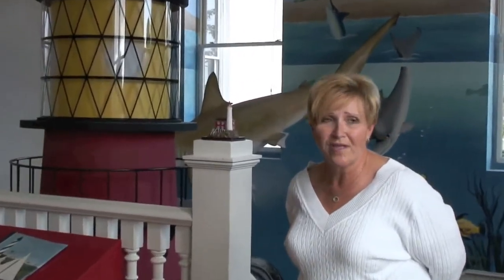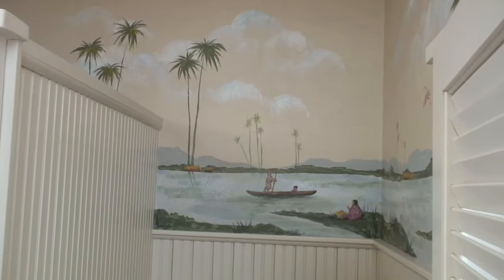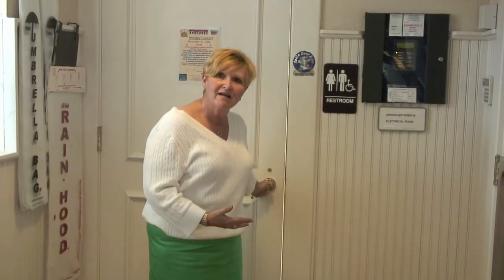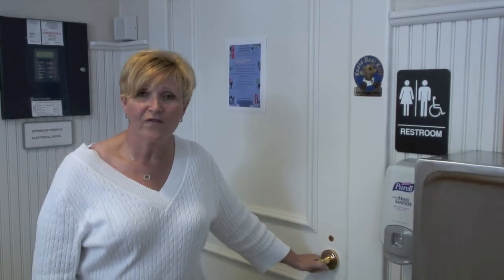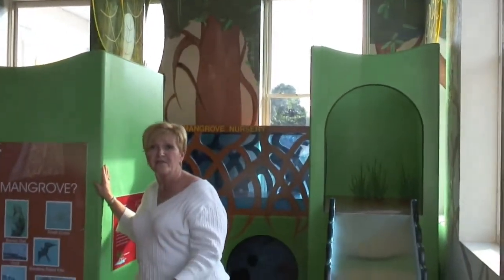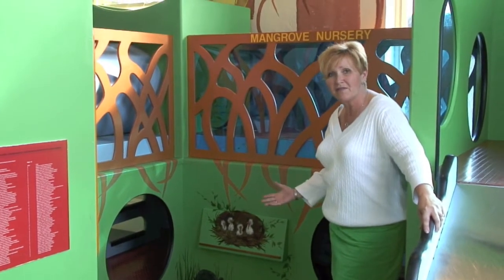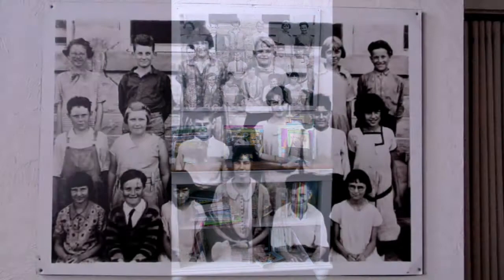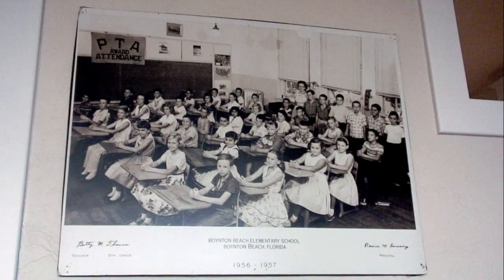2006 12-17 Childrens Schoolhouse Museum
A video tour through this landmark Schoolhouse in the City of Boynton Beach Florida.